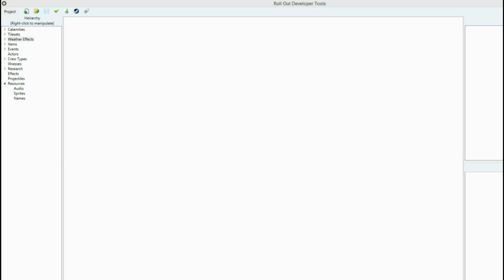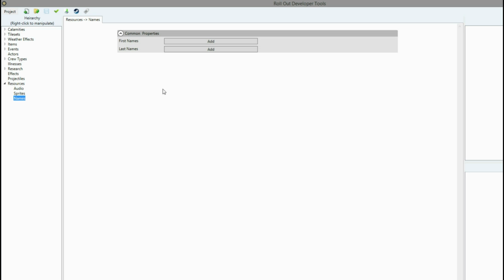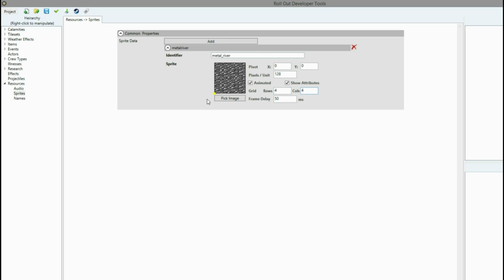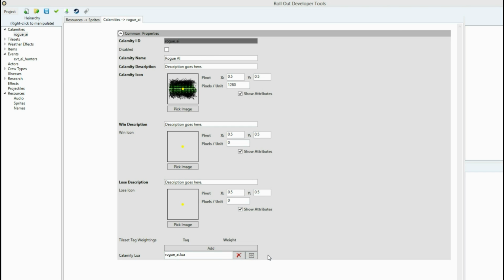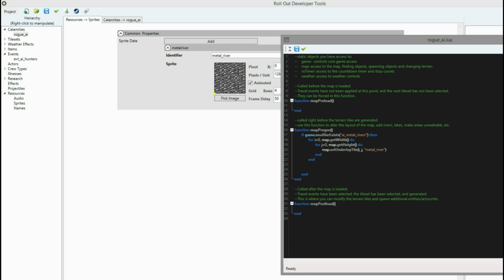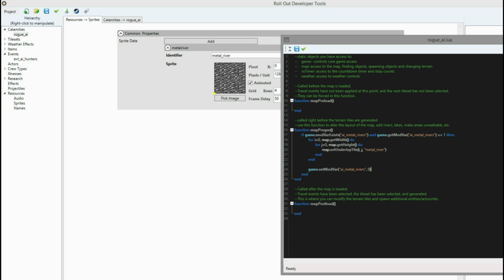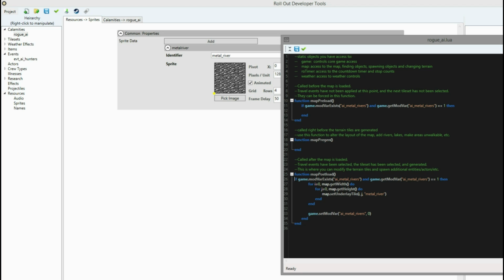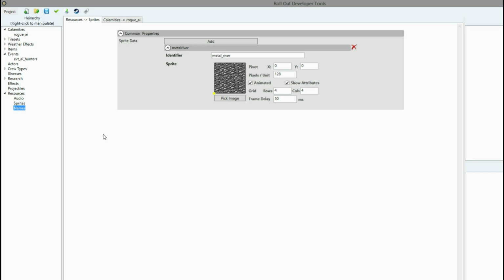Roll Out Modding Tutorial 7: Asset Databases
Learn how to use the Roll Out Dev Tools to effortlessly create and modify content for the game!

In this video, we learn about asset databases!  Asset databases are where you will import the majority of your audio and sprites for your mod.

Roll Out is a roguelike survival game in which you control a small group of survivors attempting to escape the end of the world.

for making their resources so available!